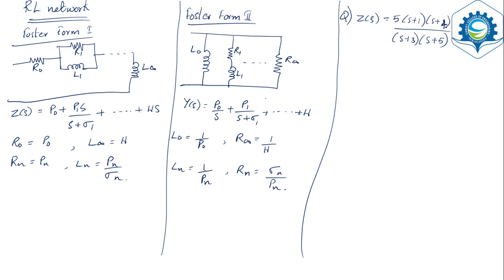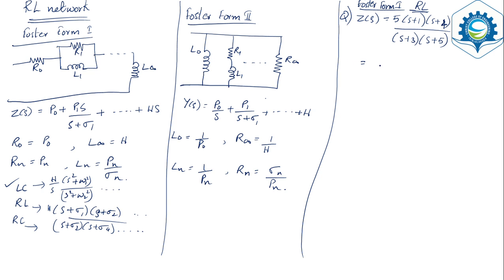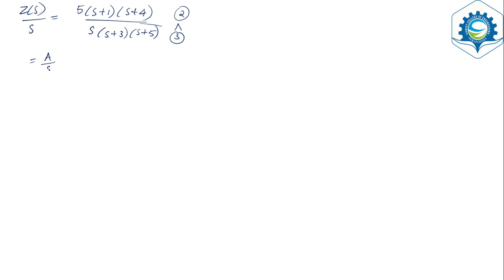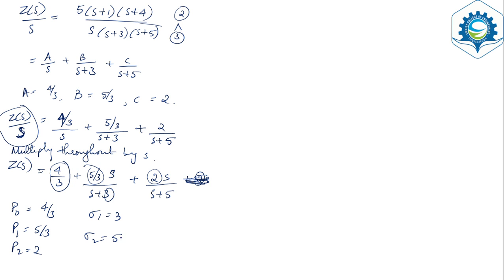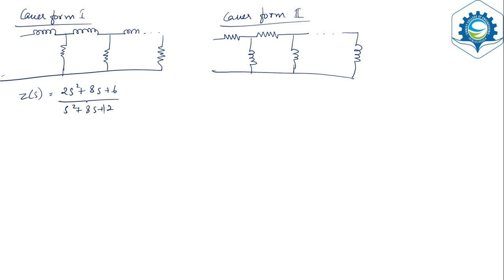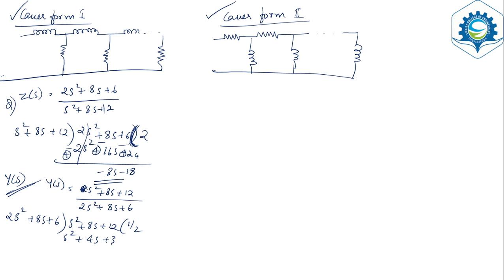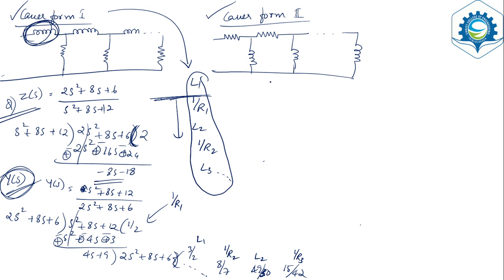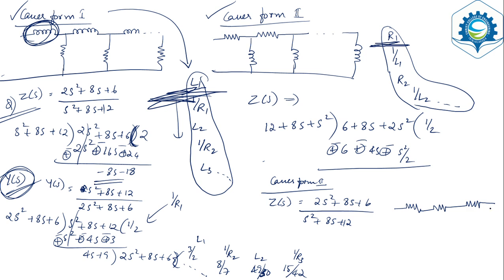CN (2015 scheme)- RL network - Foster and Cauer form - Module 6